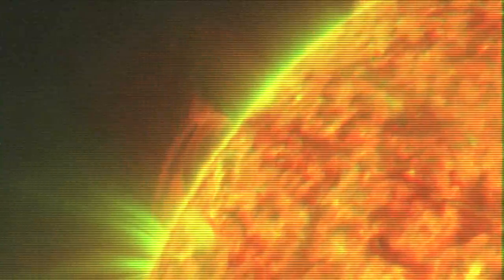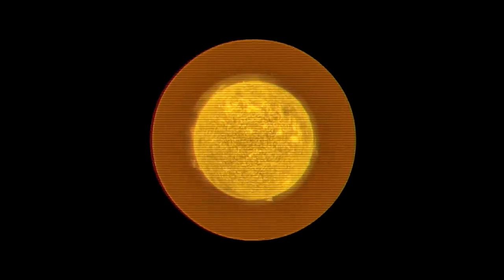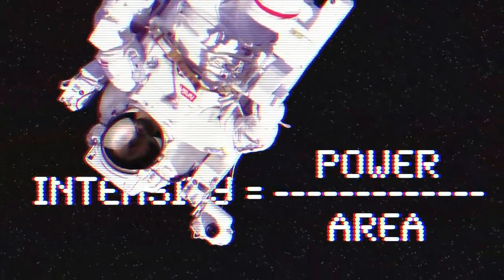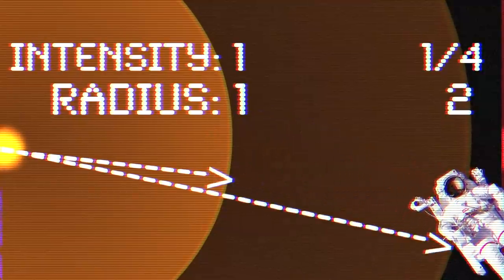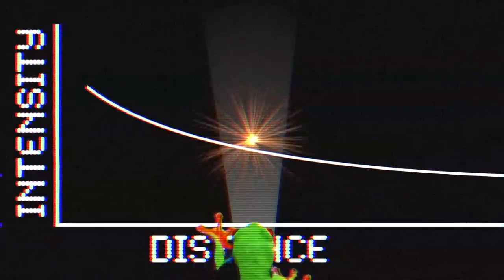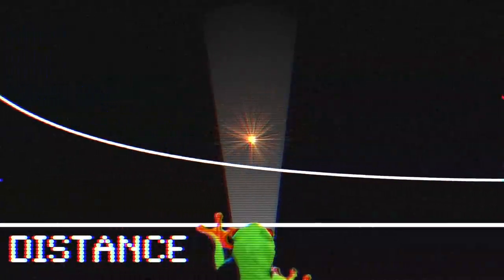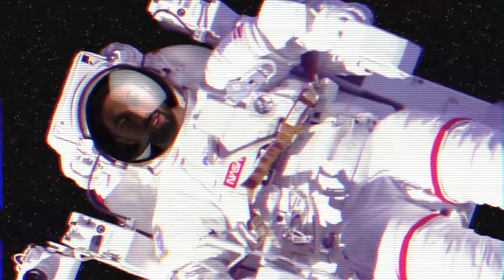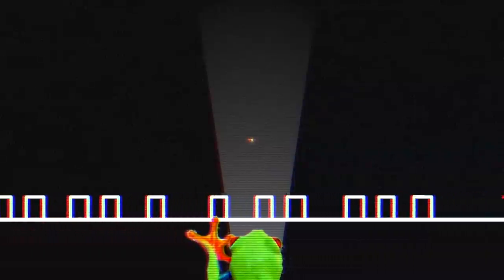What Can Frogs See That We Can't?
- oh, and for the sun to be seen as single photons, you would have to be ~1000 light years away, so well past Pluto.
What would you see if you were drifting through space, looking back at the sun? Well its light intensity would decrease as the inverse square of distance from the sun. And you would imagine the intensity would decrease smoothly, asymptotically approaching zero.

But this is not what happens.

If you had sensitive enough eyes, like frogs' eyes, you would find that at some point the sun would start to flicker. You would see flashes of light separated by complete darkness. And as you drift further from the sun, what's strange is that these flashes do not decrease in brightness, but they do become less frequent. That's because light comes in lumps, called quanta or photons, which are indivisible. So if you try to spread light out very thinly, you reach a point where there are only single bits of light reaching an observer's eye at any given time.

I should acknowledge the book "The Fabric of Reality" by David Deutsch, which contains a similar story about a frog and a torch. It inspired me to make this film. Thanks also to MinutePhysics for reviewing earlier drafts and suggesting I make it more ridiculous.